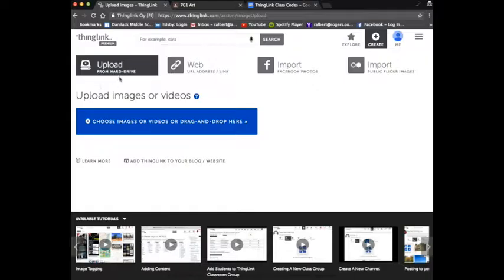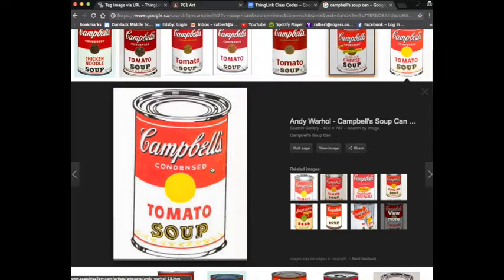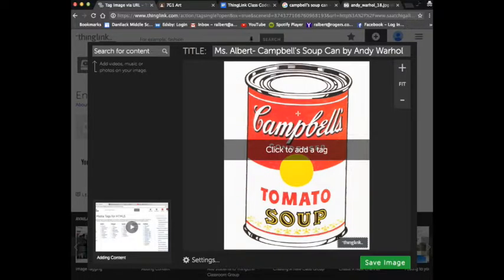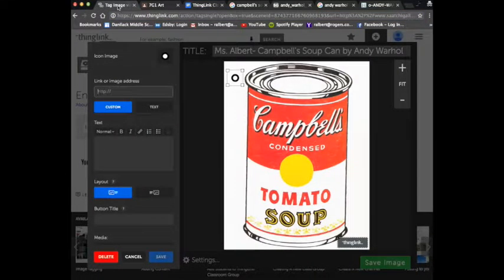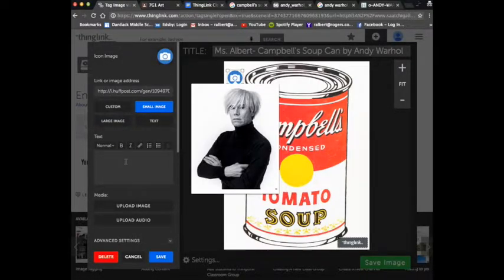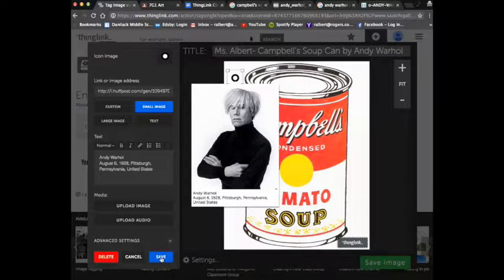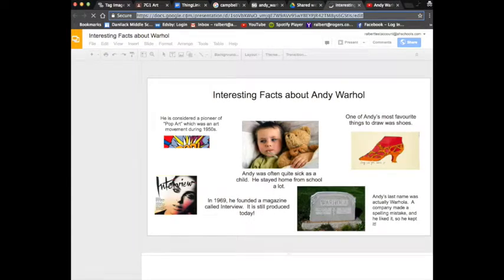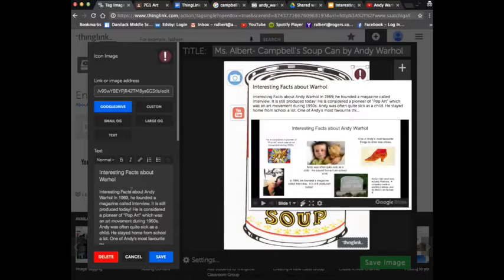Part 2- How to Create a ThingLink